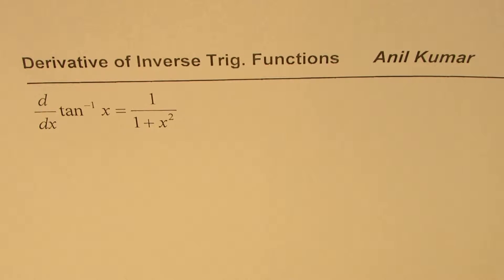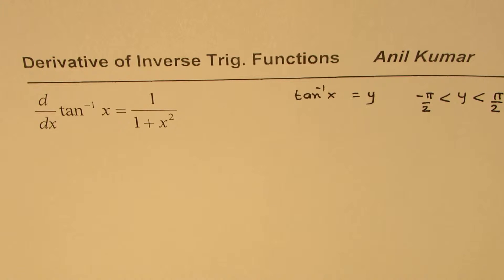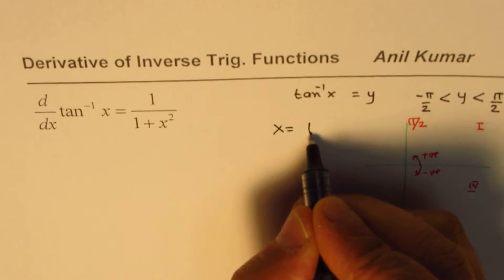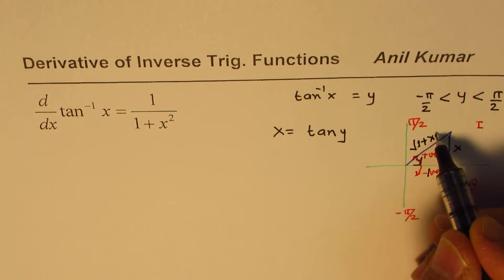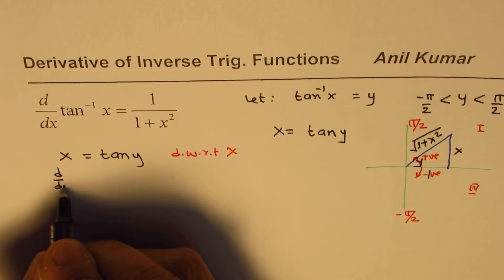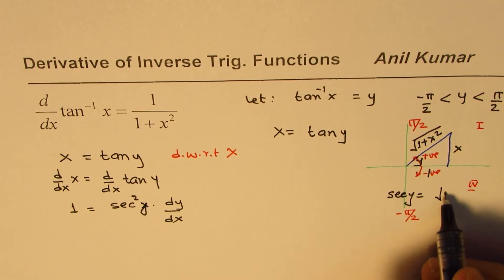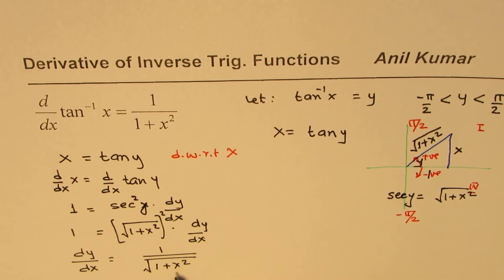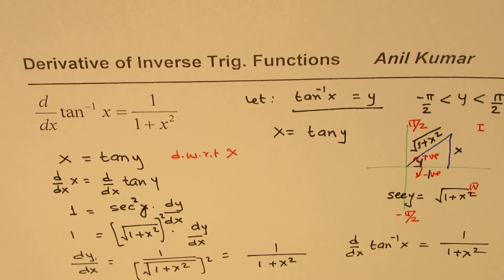Proof for derivative of tan inverse trig function